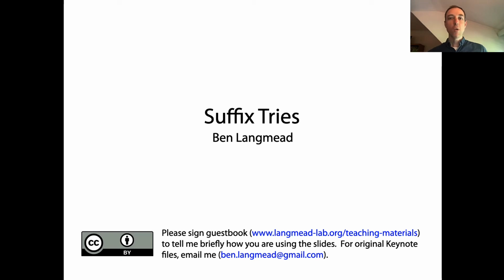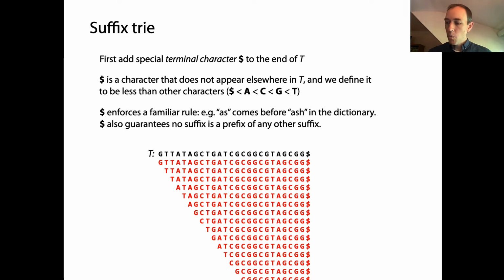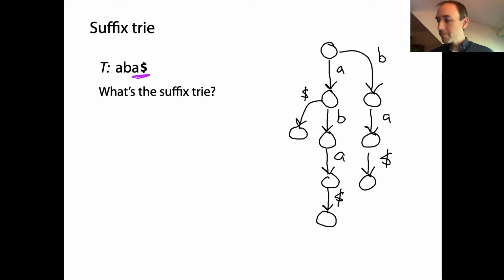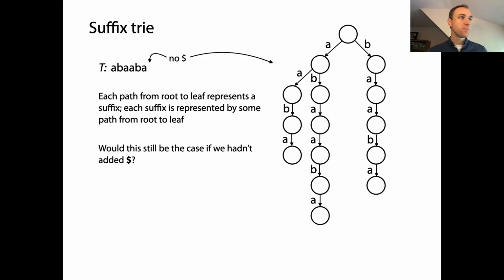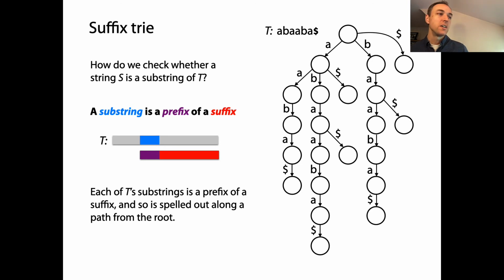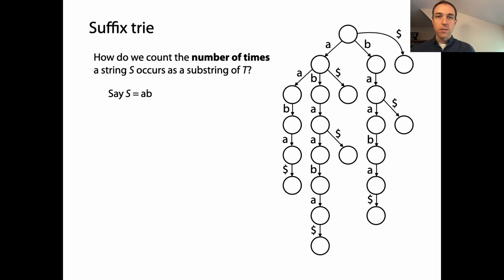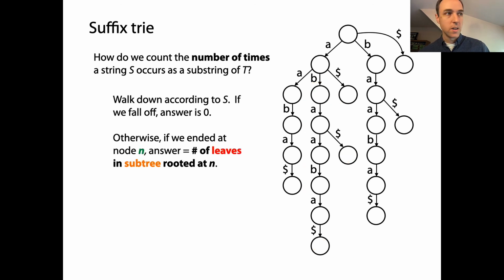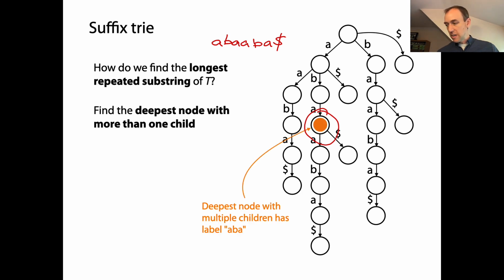Suffix tries: introduction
Here I introduce suffix tries: tries consisting of all the suffixes of a text.  I show how a suffix trie is queried and some other questions we can ask about the text such that the shape of the trie provides the answer.

Langmead, Ben (2024). Suffix-based indexing data structures: learning materials. figshare. Collection.